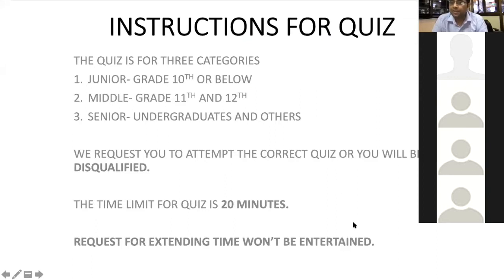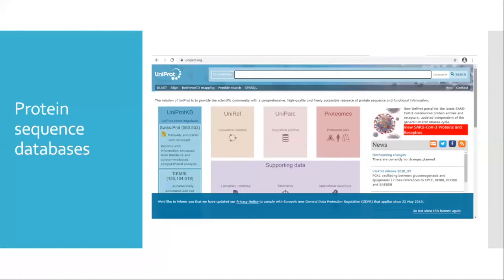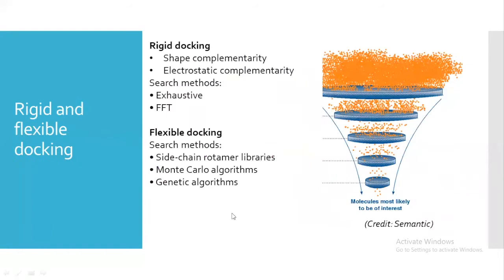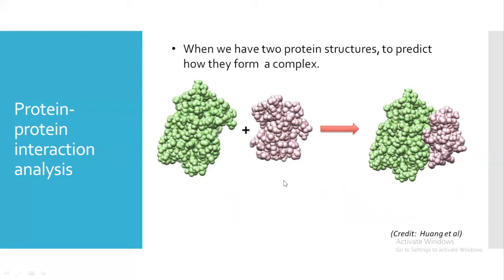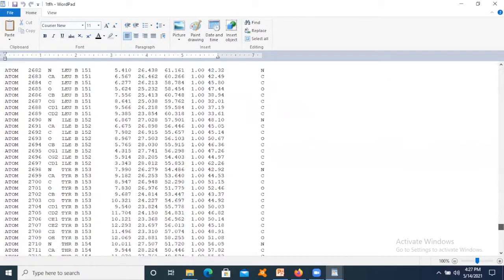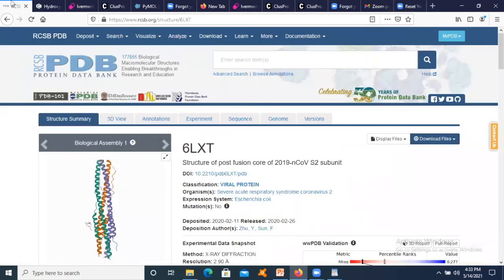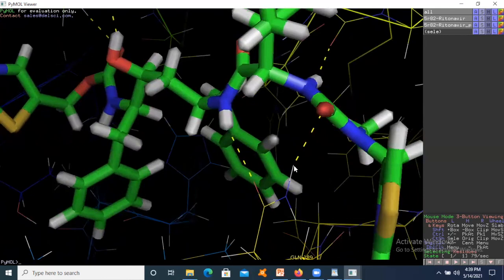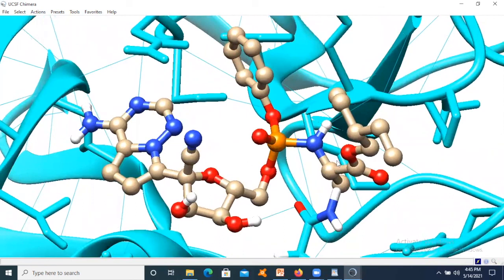Pre-camp-Tutorial-2-Drug Docking - May 15, 2021